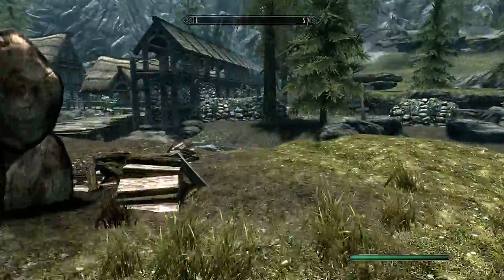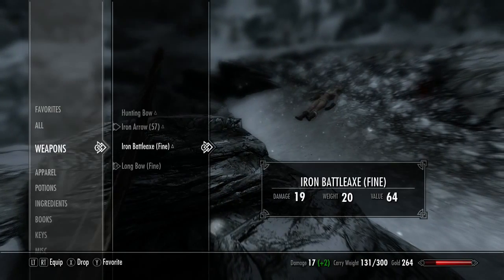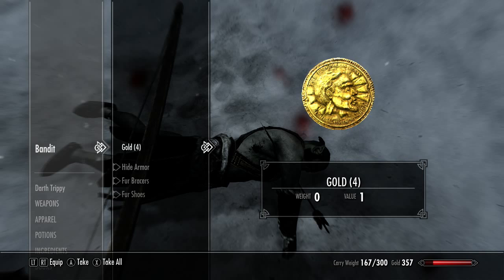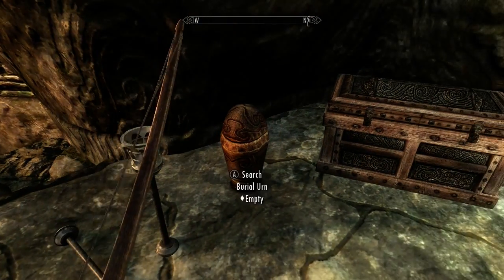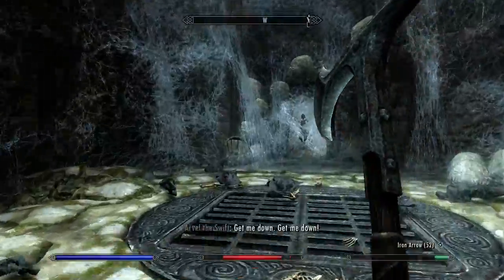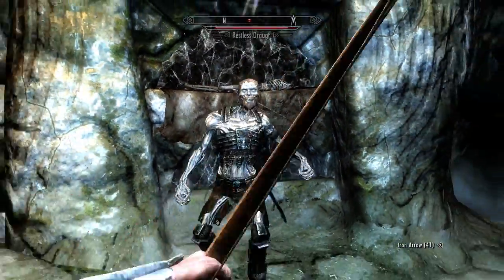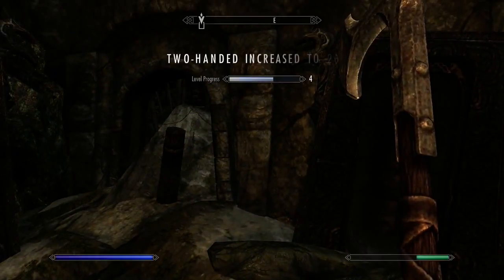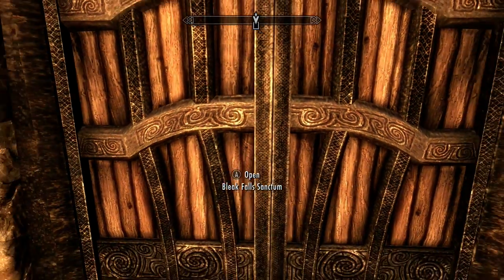Skyrim LP Part 3 - Level Up Glitch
We visit the first major dungeon in Skyrim, Bleek Falls Barrow. In this episode we fight through the opening area, the Bleek Falls Temple. We are introduced to some new, more difficult, enemies, and recover the Golden Claw!